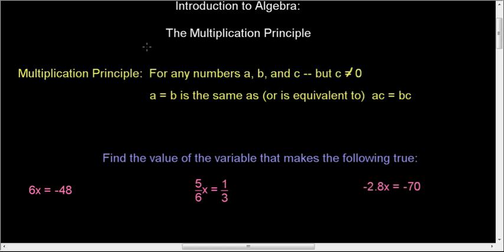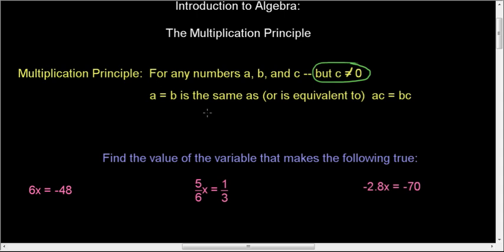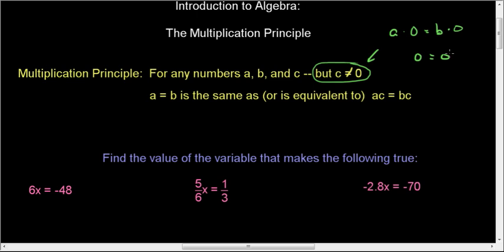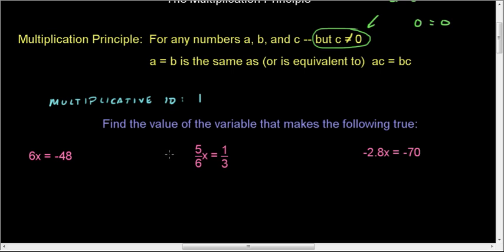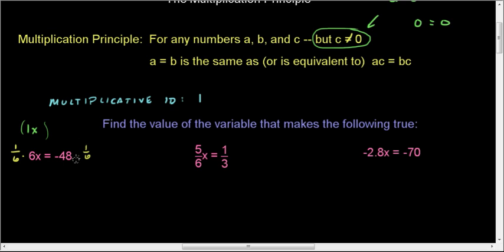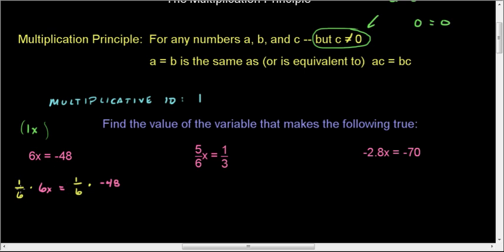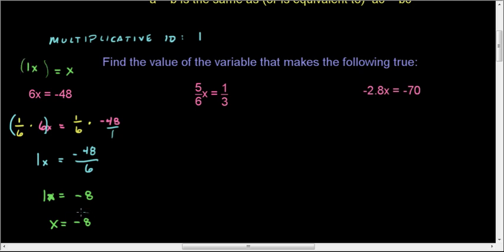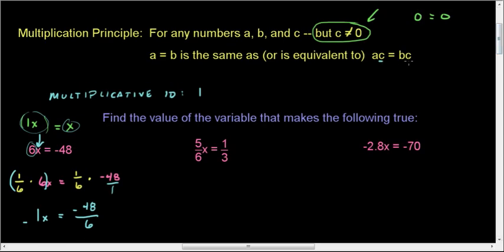Introduction to Algebra Solving Equations Using the Multiplication Principle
Explanation and proper use of the multiplication principle to solve 1-step equations.